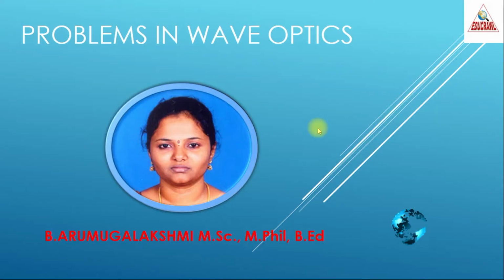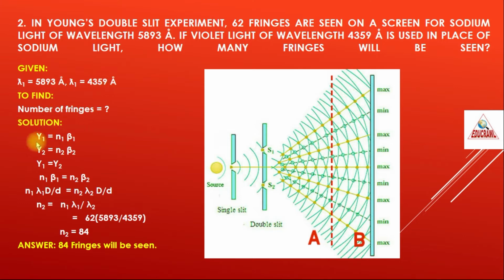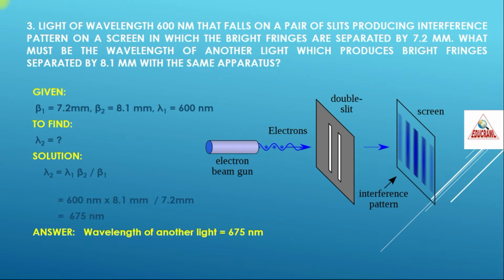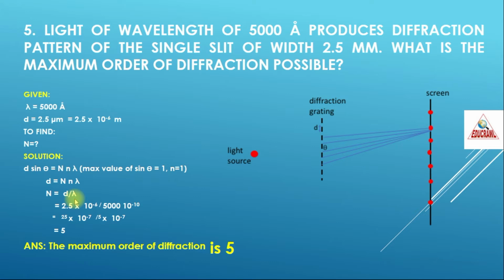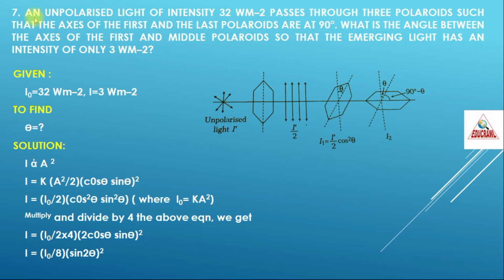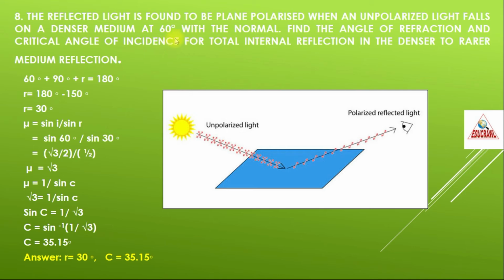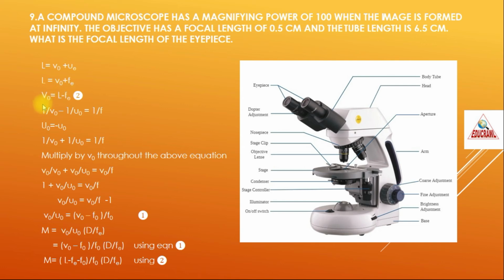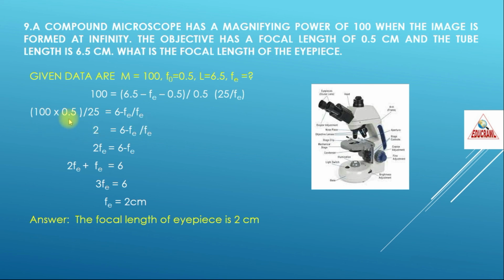12th standard lesson 7 wave optics problems | Samacheer | Physics Problems with solutions | Educrawl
📝 Description:
🌊 Master the concepts of Wave Optics with this focused problem-solving session from Lesson 7 of Class 12 Physics – Samacheer Kalvi syllabus. This video walks you through key numerical problems involving interference, diffraction, Young’s Double Slit Experiment, and polarization.

📘 Tailored for Tamil Nadu State Board students, this video is perfect for understanding how to approach board-level physics numericals step-by-step and apply important formulas correctly.

🔍 What’s included in this video:
✅ Interference and Coherence problems
✅ Young’s Double Slit Experiment calculations
✅ Diffraction and Polarization problems
✅ Easy explanation of formulas and units
✅ Board exam–focused practice

🎓 Ideal for exam revision, classroom backup, and scoring full marks in physics numericals!